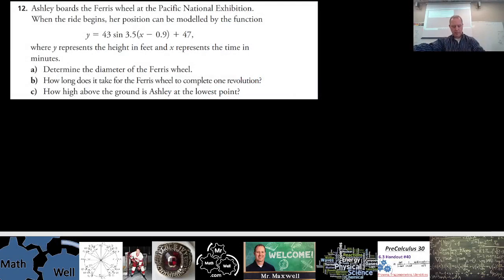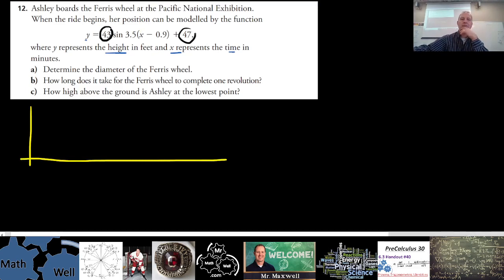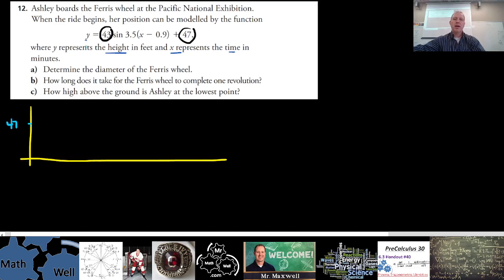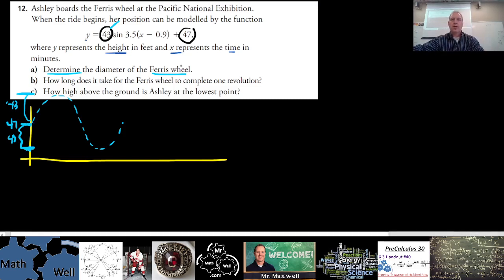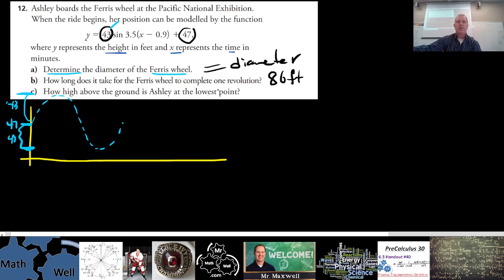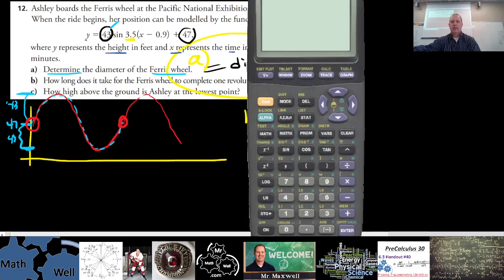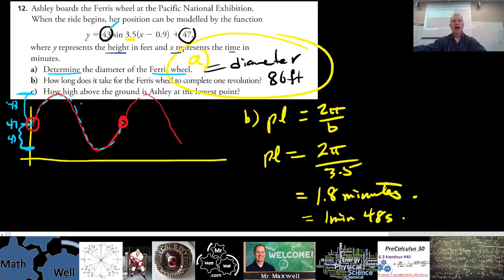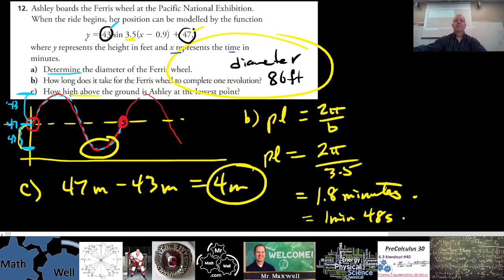FM 30 8.4 #12 Ferris wheel homework question